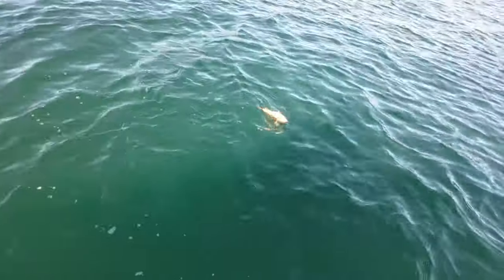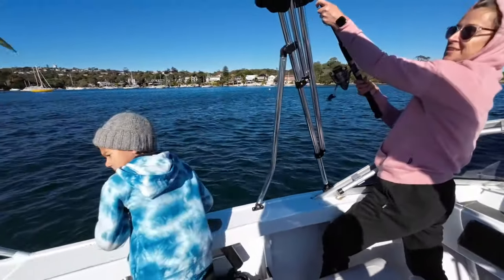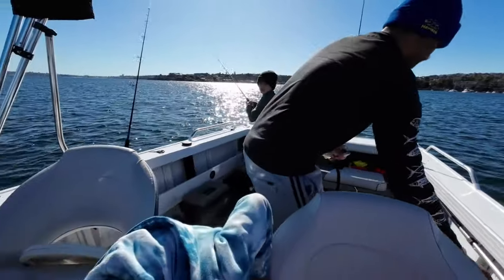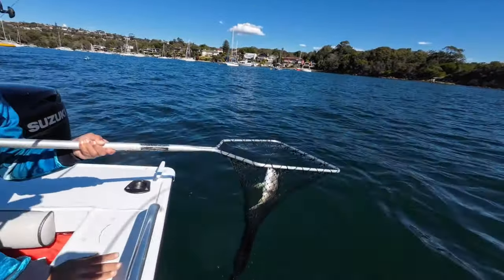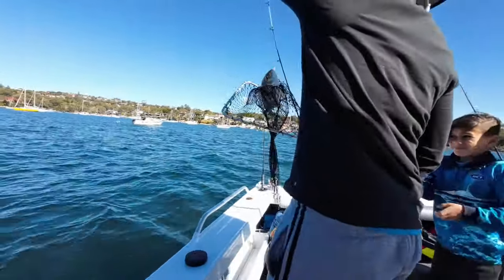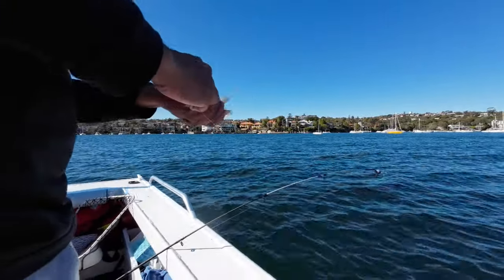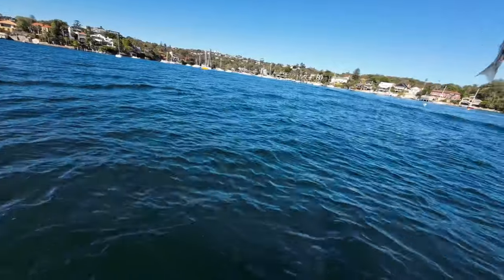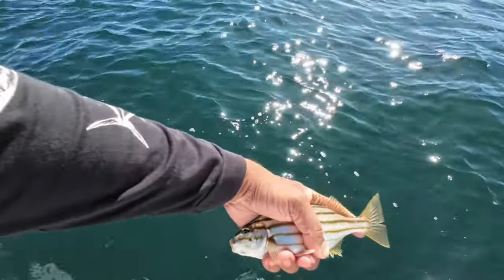Fishing - Sydney Harbour - Port Jackson Shark, Barracuda, Wrasse, Luderick & Bream - 20/08/2023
Get Fished! go on another fishing trip to the Sydney Harbour. This is a great place to go fishing as there is a huge variety of species and you just don't know what you're going to reel in! So far we have caught Port Jackson Sharks, Guitarfish, Kingfish, Yellowtail Barracuda, Crimsonband Wrasse (male and female which are quite different in colour), Flathead, Snapper, Bream, Grinner fish, Luderick, Leatherjacket, Flounder and more.

In this video, it was basically Summer in Winter, we catch a nice sized Port Jackson shark (our second one in Sydney Harbour this Winter, a female Crimsonband Wrasse, a couple of Yellowtail Barracuda which we thought was a whiting at first due to the similar appearance, the ultra long and sharp teeth give it away that it is not whiting, some luderick and a couple of nice size Bream. We brought the Bream home which provided some great fish cocktails!  Don't miss a funny moment in this video around the 5:05 mark!